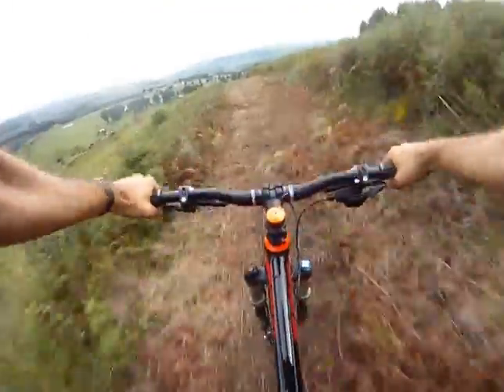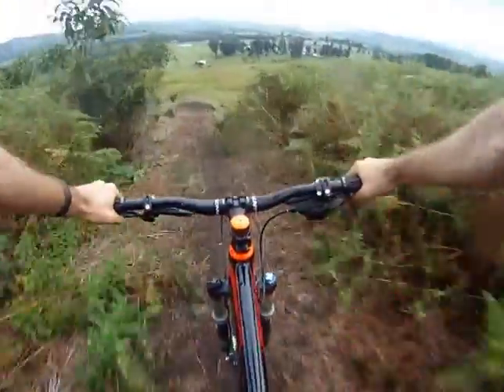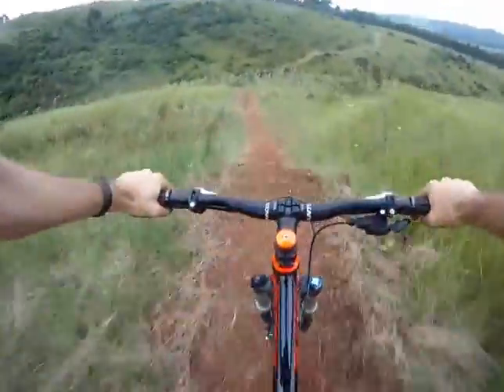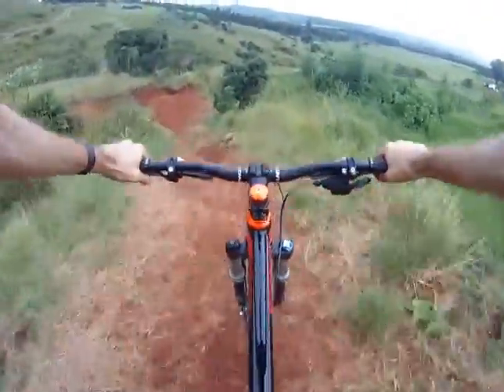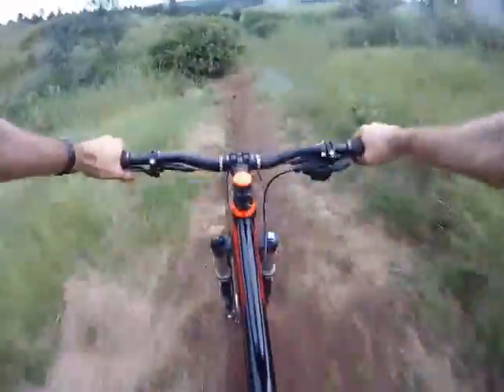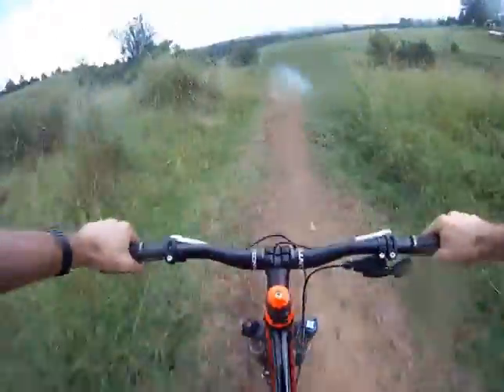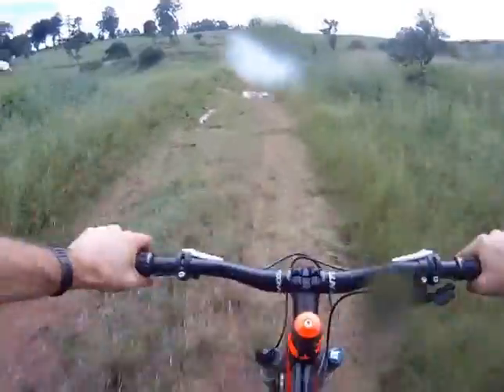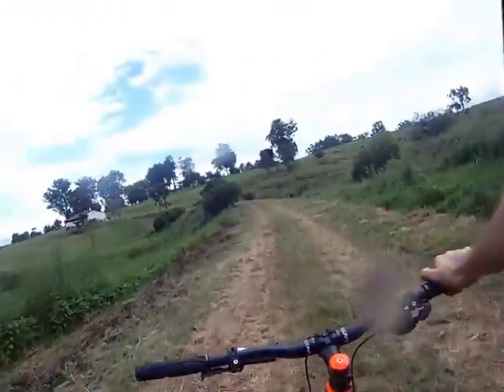KZNMTB2 St Ives Stage2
Rider: David Drummond